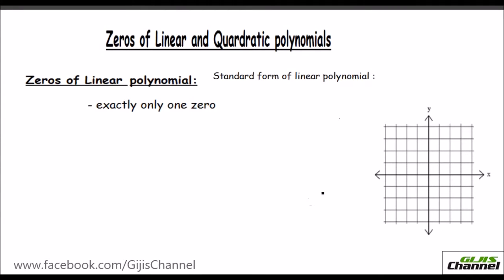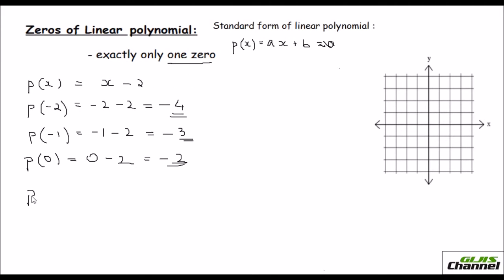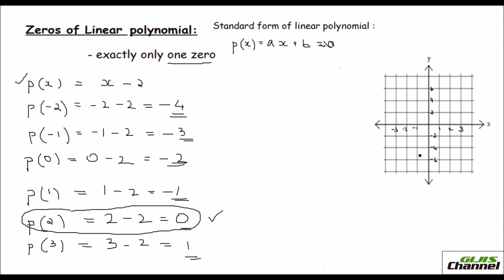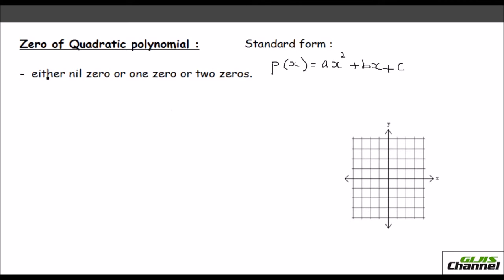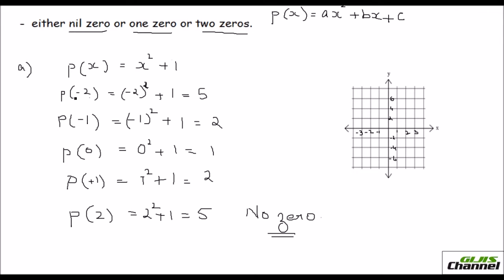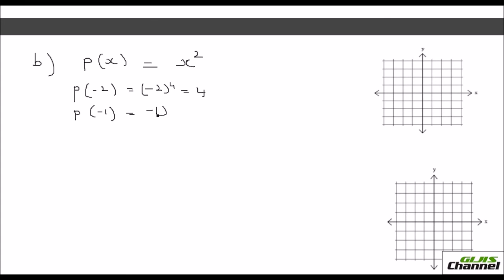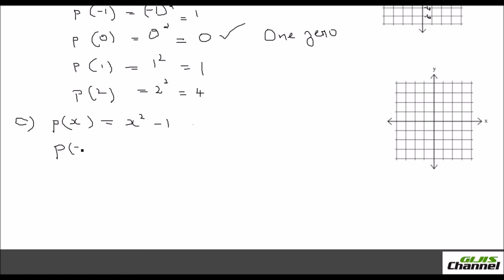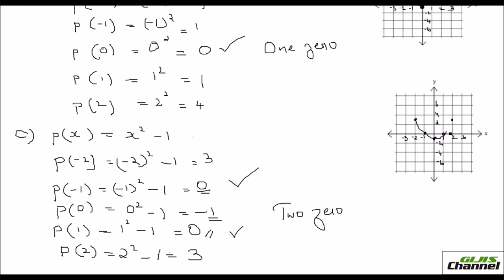Zeros of Linear and Quadratic polynomials